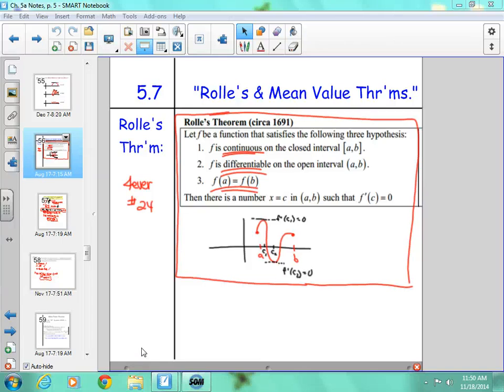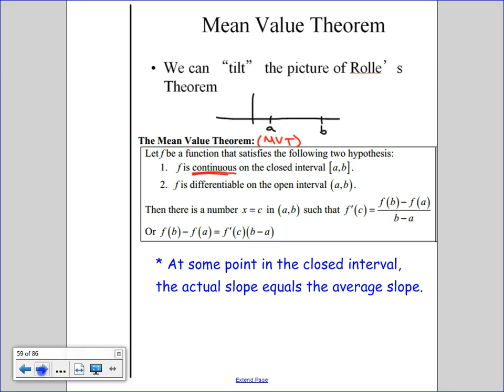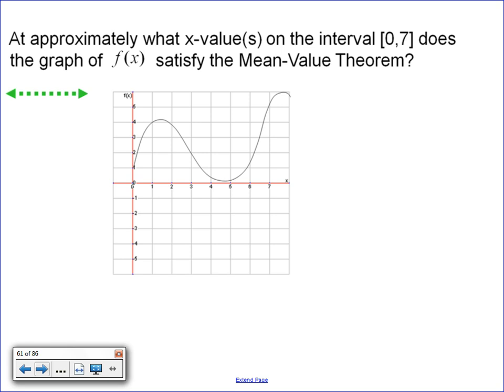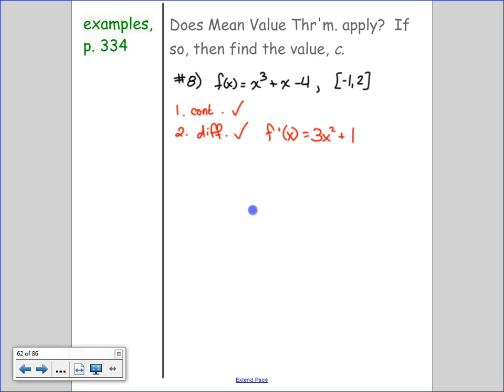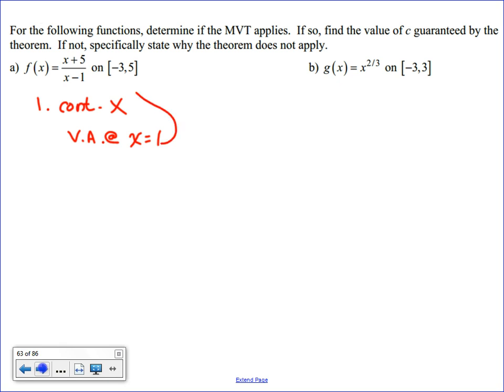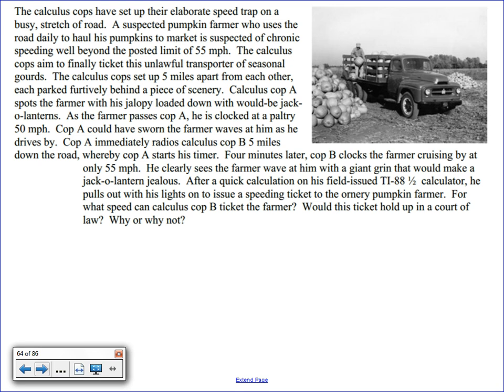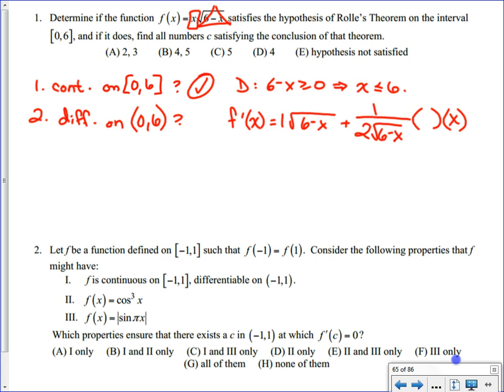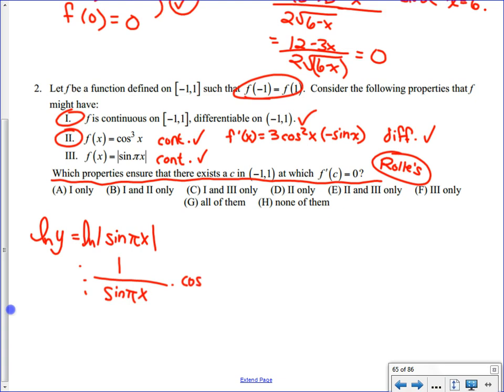Calc AB 05 07 Notes day 2